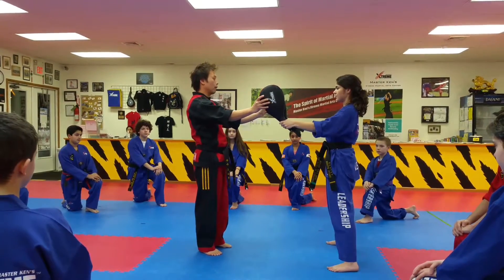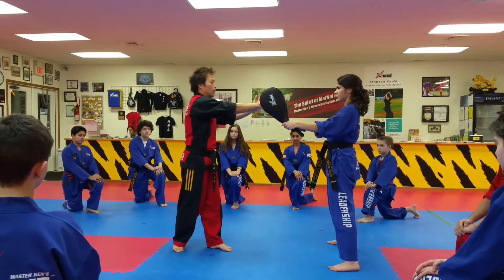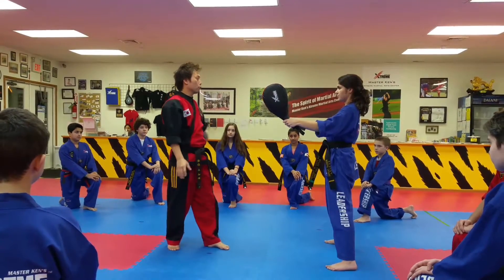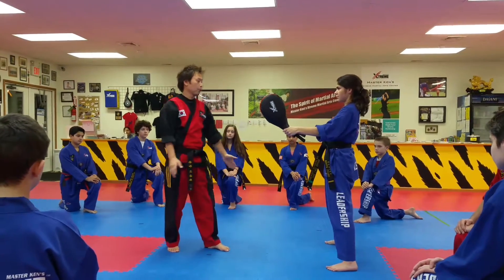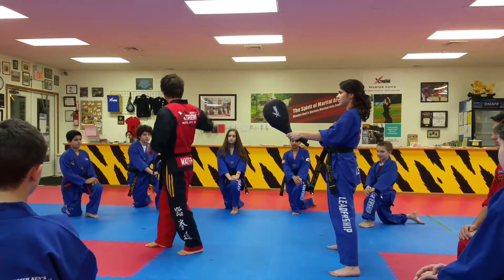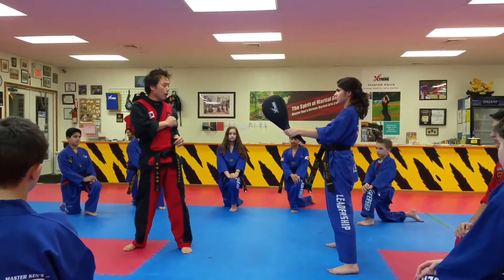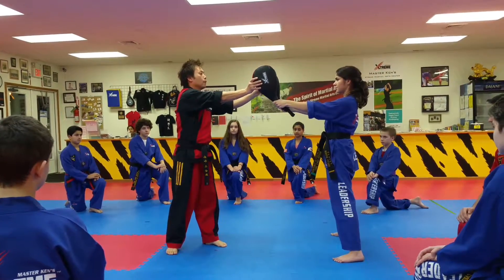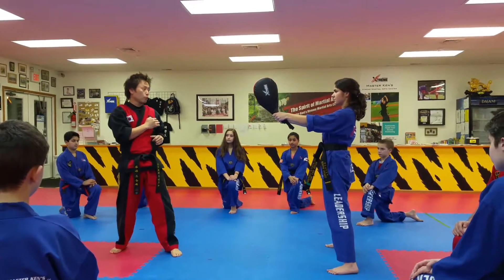How to do Back Spinning Hook Kick I 뒤후려차기